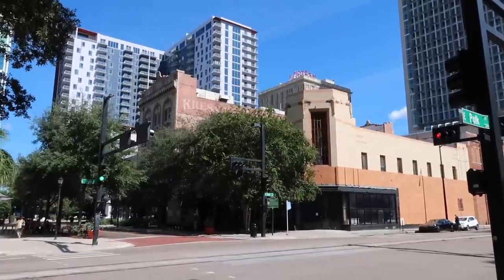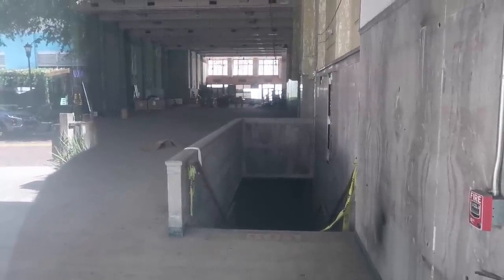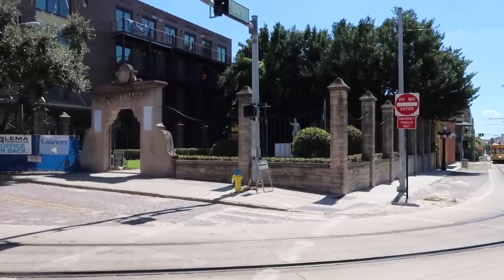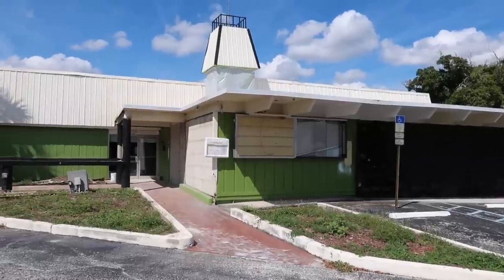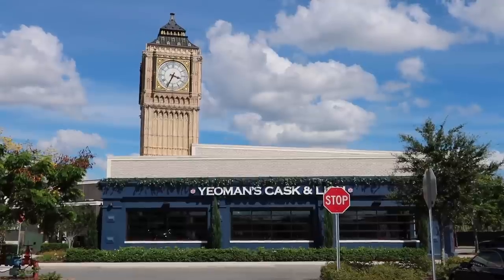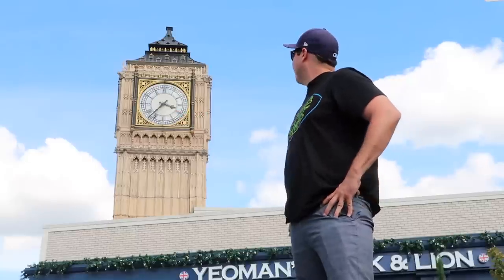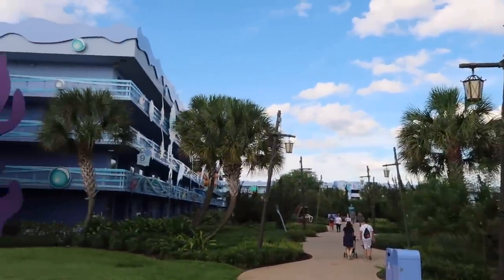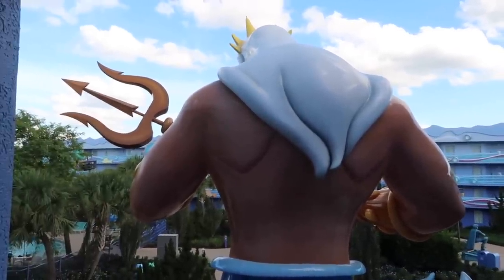The First RED LOBSTER Sits Abandoned In Florida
Florida Roadside Attractions & Abandoned Places - The Original Red Lobster Building, Tampa’s abandoned 5 & Dime buildings, Stepping foot into Cuba, and the Big Ben of Kissimmee on my way to Disney’s Art of Animation Resort for the 50th anniversary of Walt Disney World